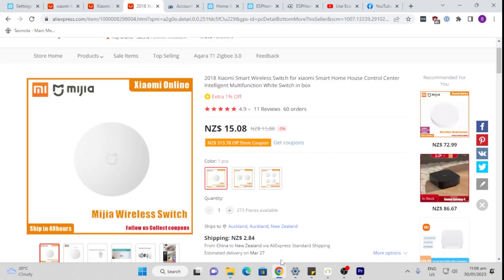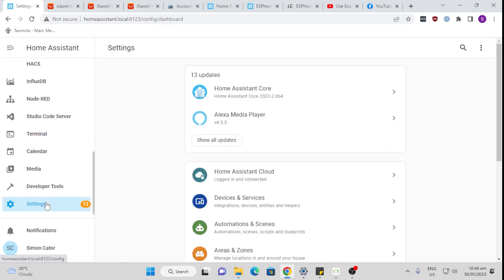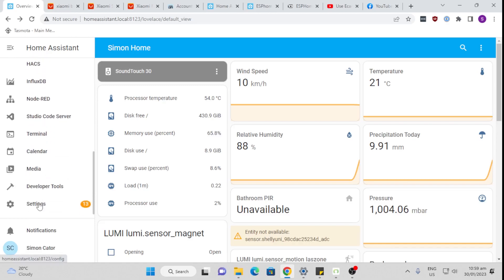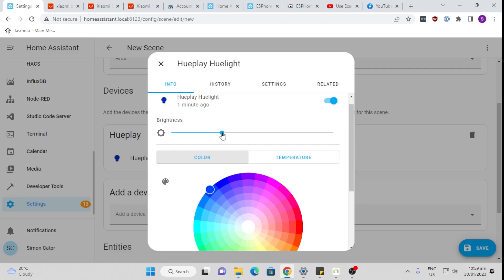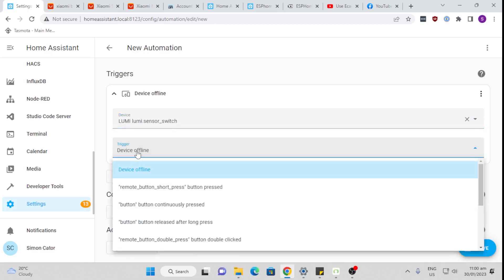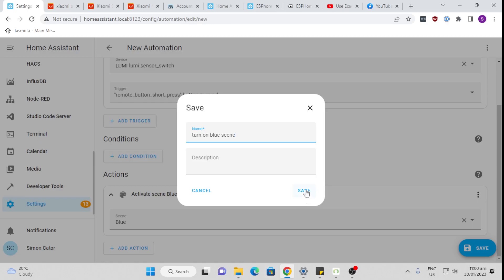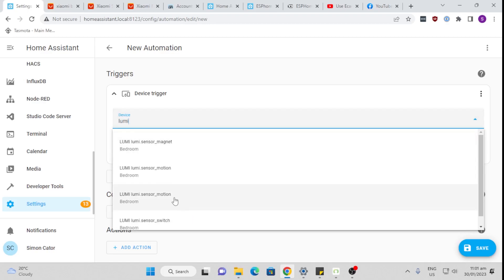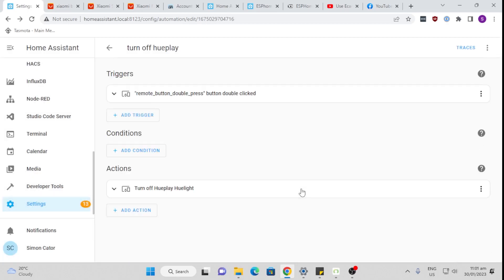Setup a smart button to control your lights!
Xiaomi Zigbee Button